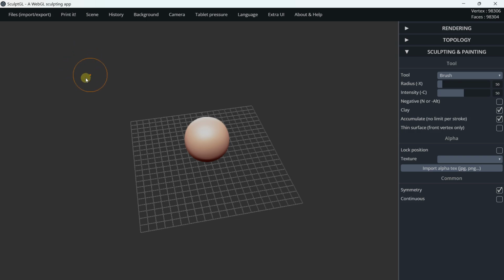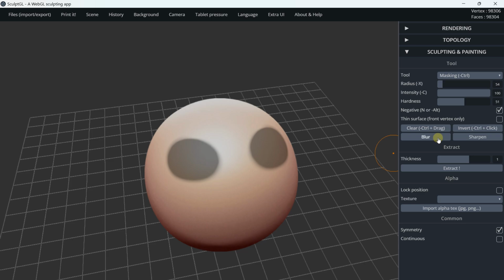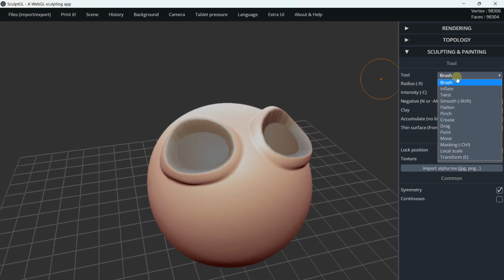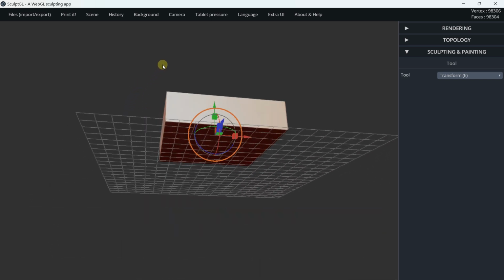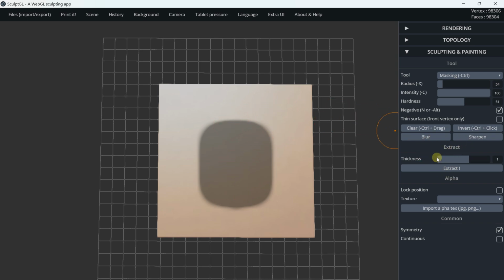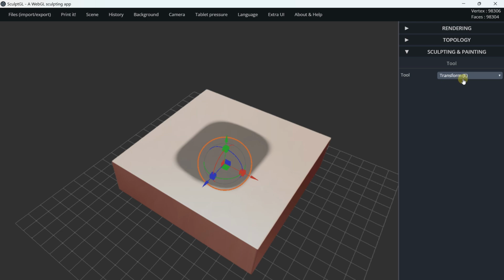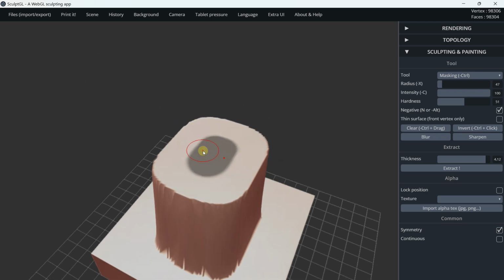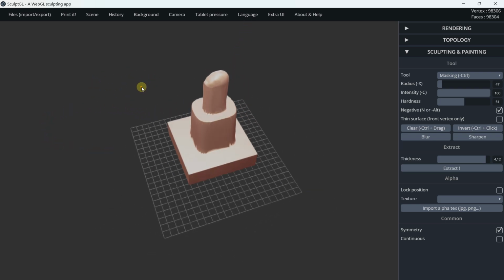SculptGL create masks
🔵 Description :
SculptGL is a 3D sculpting software that allows you to quickly and efficiently sculpt various types of 3D models using a wide range of tools. It's a free, web based application, ideal for sculpting any kind of 3D model. You can use these tools on different shapes. You can add cubes, spheres, and other shapes, then modify these shapes with the sculpting tools and work with symmetry. The features are ergonomic with different panels organized into various categories. You can transform, smooth, drag, and much more. You can also combine shapes. You can change materials and work with different environments. You can paint on your model with brushes and modify the colors. SculptGL allows you to export your models in various formats for 3D printing or further 3D modeling. Then you can print your model or edit it in another 3D modeling software.